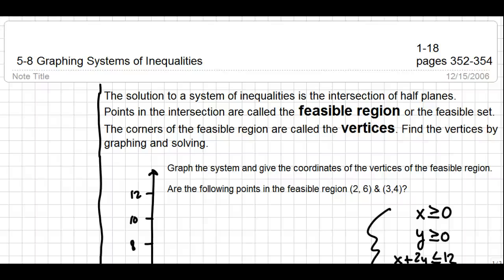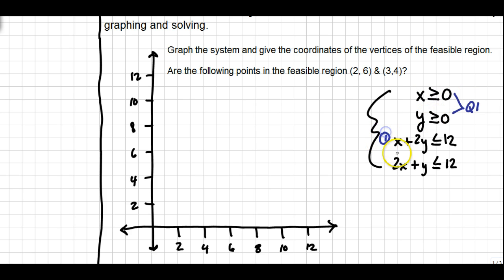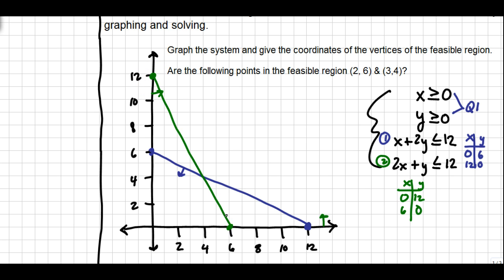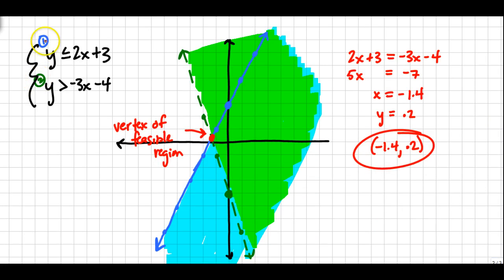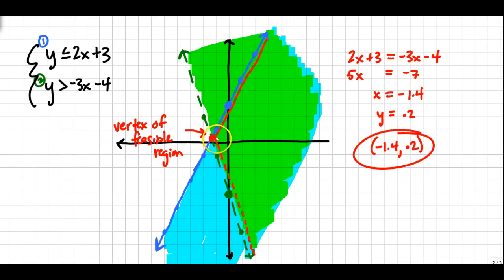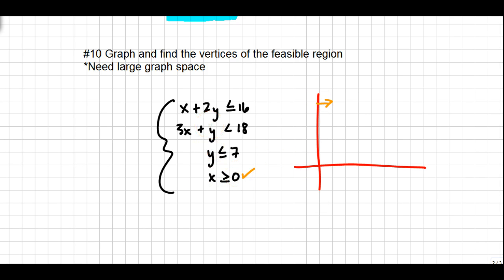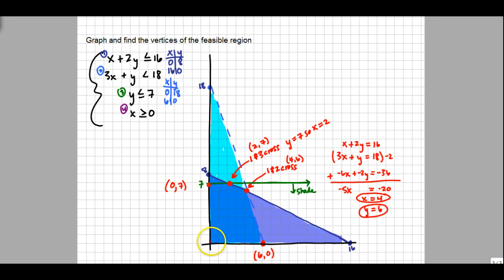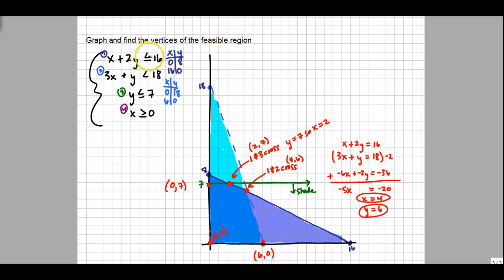AA 5-8 Graphing Systems of Inequalities